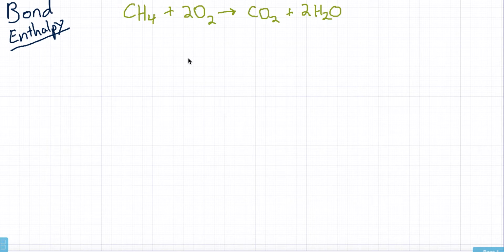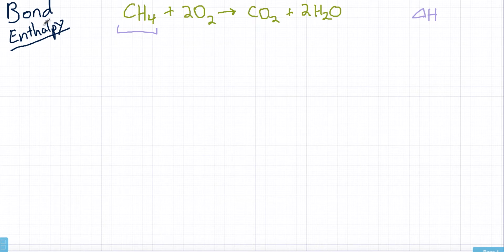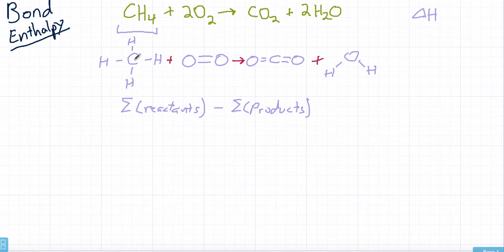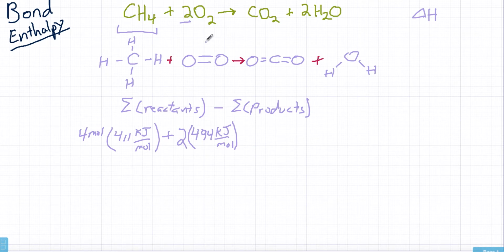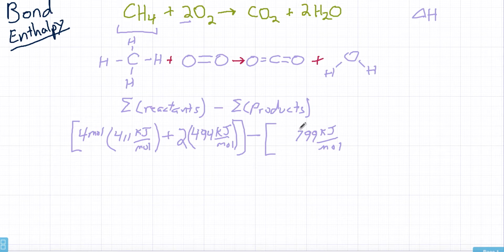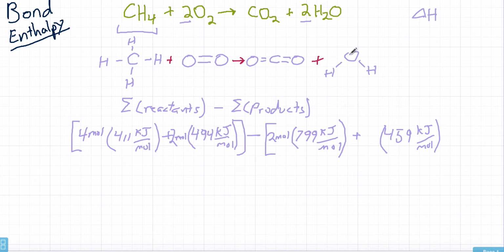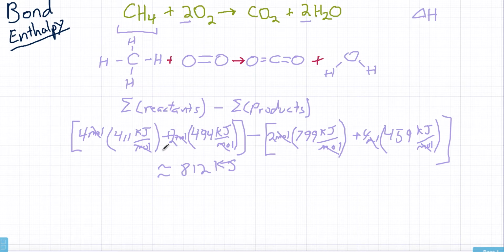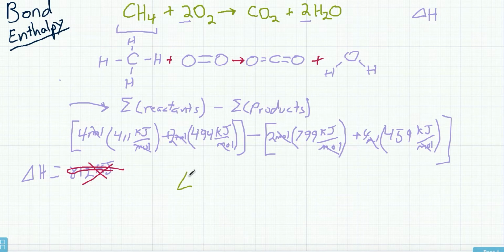Calculating Delta H from Bond Enthalpies